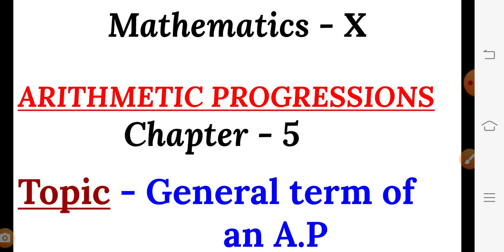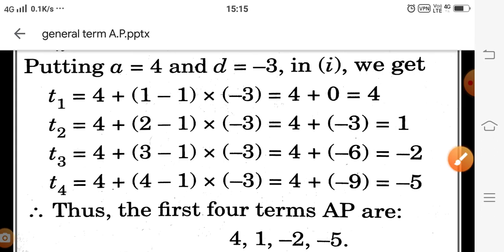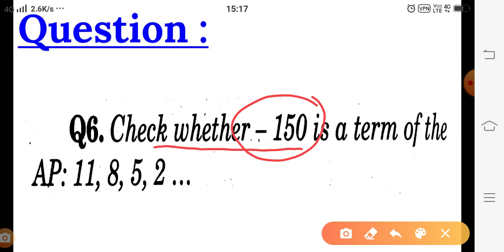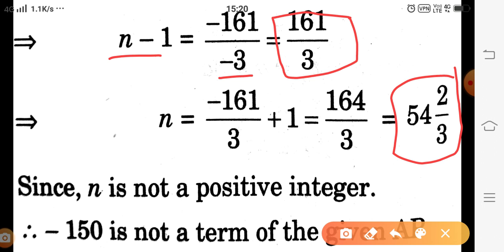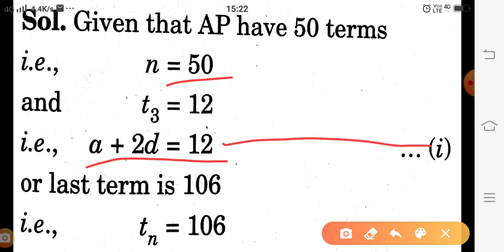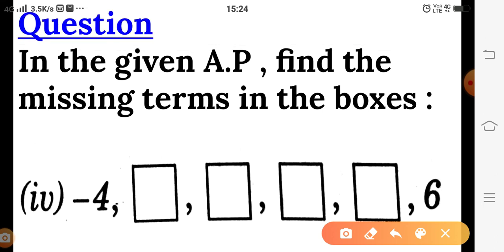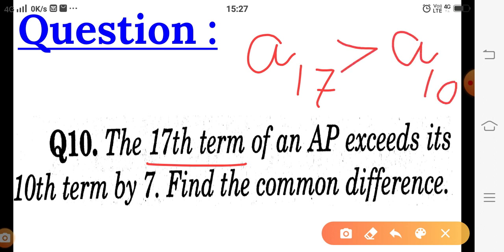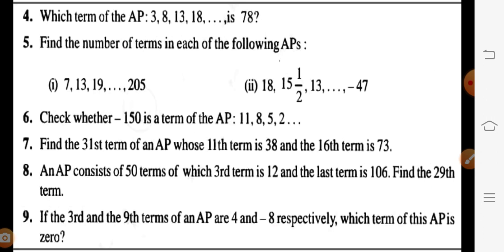cl10_maths_ch5_arithmetic_progression_pr2_260820.mp4